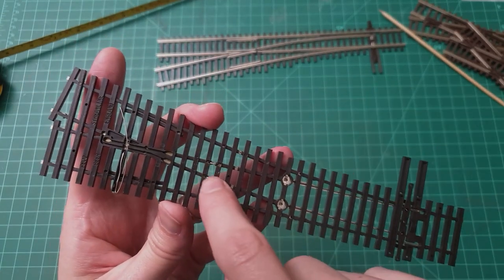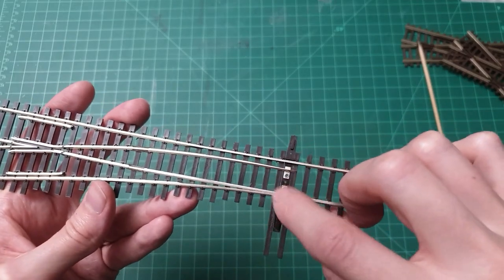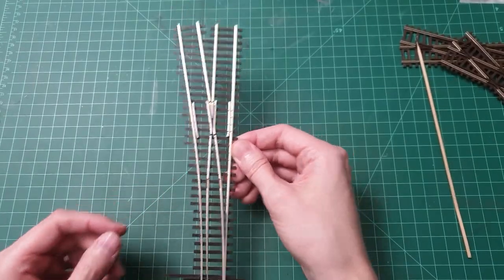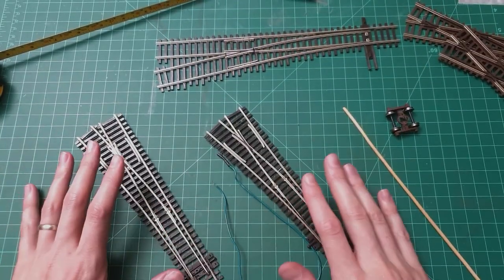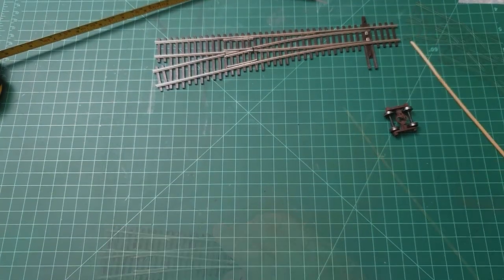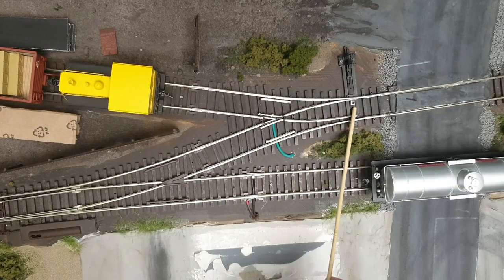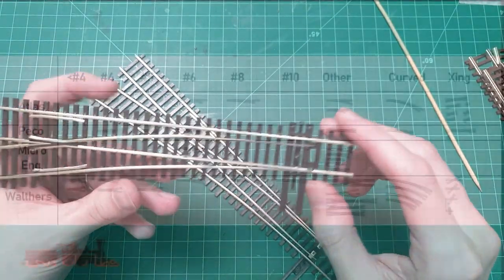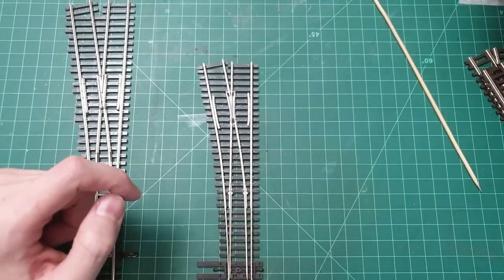37 - Model railroad turnouts explained and compared. Atlas, Peco, Walthers & Micro Engineering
Everything you need to know about turnouts! We compare and explain the biggest model railroad turnout brands. We start with the basics, how the elements are powered, the various types of turnouts available, and we compare different aspects of the 4 most popular brands being Walthers, Micro Engineering, Atlas and Peco. One video full of information and tips.

0:00 - Turnout geometry
1:11 - Walthers
3:54 - PECO
5:12 - Electrofrog reconfiguration
7:23 - INTERMEZZO: Model vs Prototype
8:59 - Atlas
9:47 - Industry turnout & curved turnout
11:52 - Available turnouts Atlas, Peco, ME, Walthers
12:47 - Comparison overview
13:27 - Recommendation

Credits:
Music: Artist: Martin Rose, Song: Riding on. Property of Wondershare Technology Corp.
Image from: ‘Micro engineering turnout’ property of Micro Engineering Company
Image from: ‘NMRA tangent track centers and clearance diagrams’. Property of National Model Railroad Association, Inc.